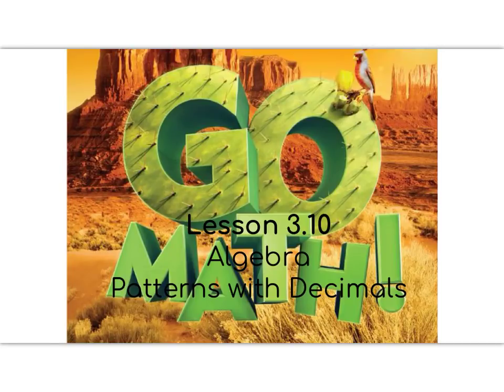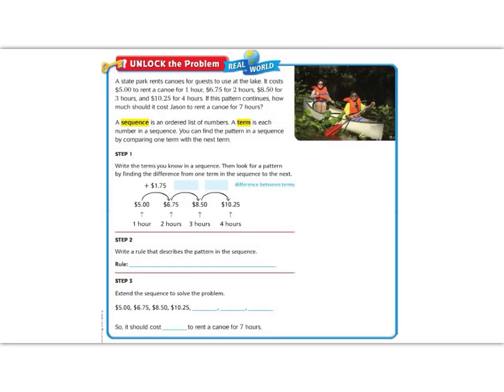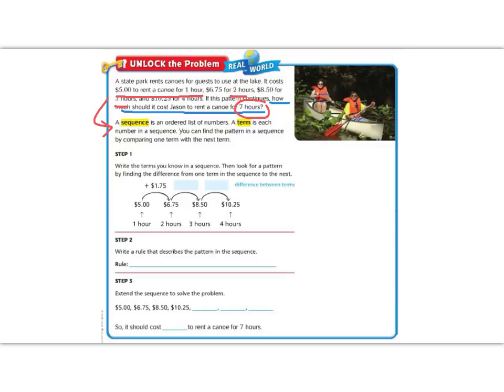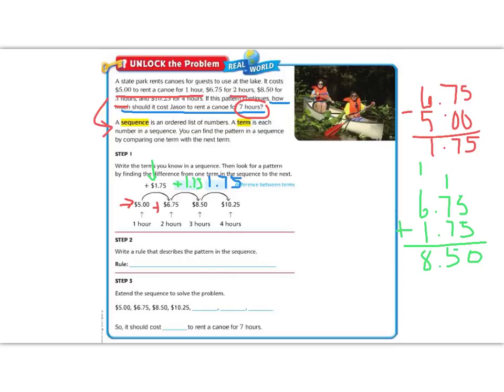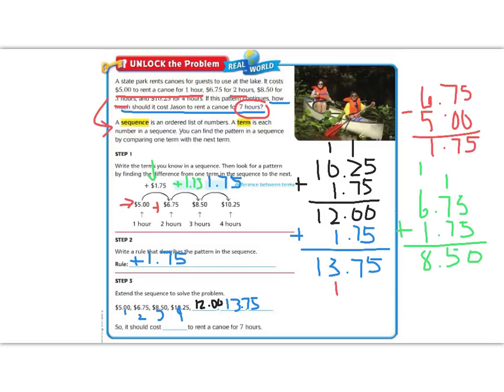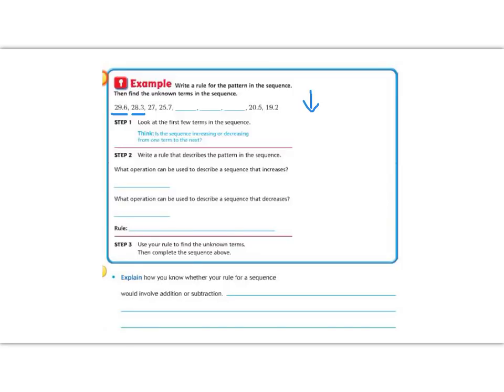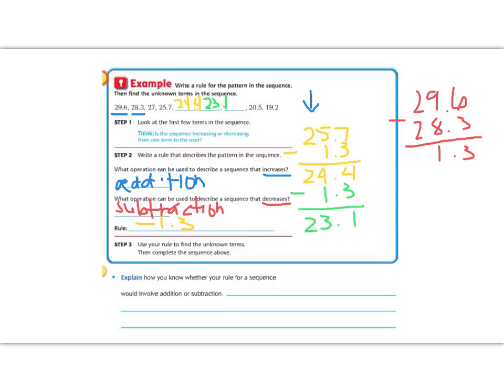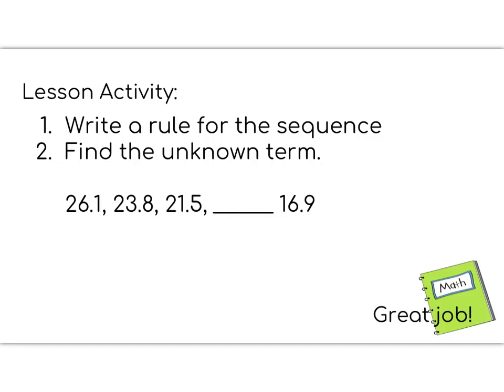Lesson 3.10 - Go Math 5th Grade